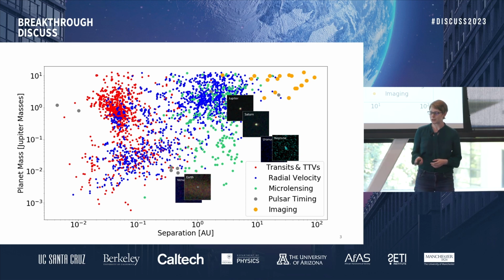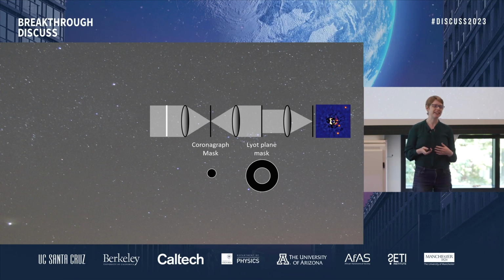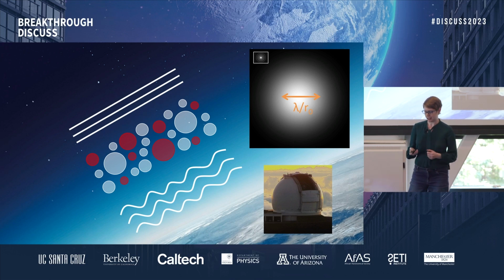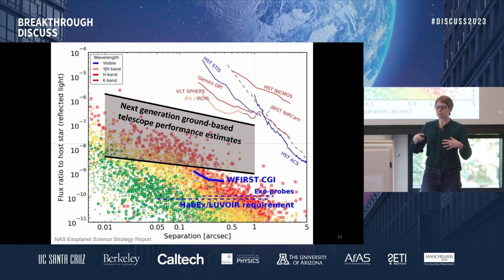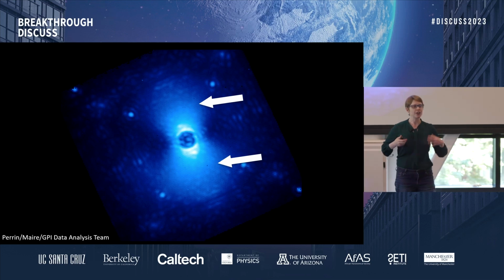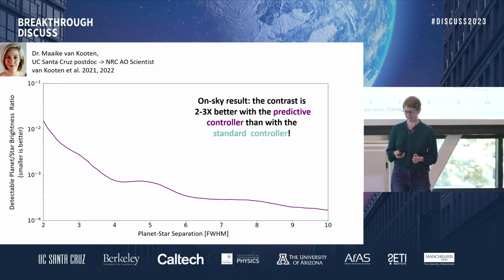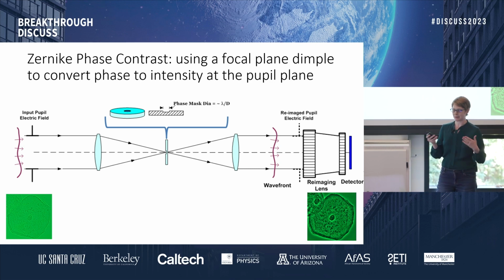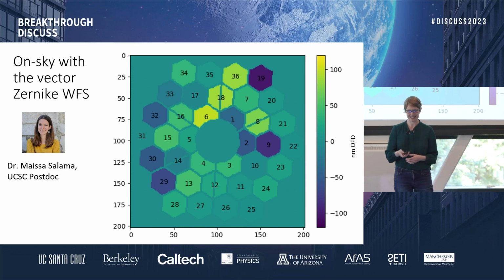Day 1 Session 2 | Becky Jensen-Clem - The Next Generation of Extreme Adaptive Optics Systems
Breakthrough Discuss is an annual academic conference focused on life in the Universe and novel ideas for space exploration.